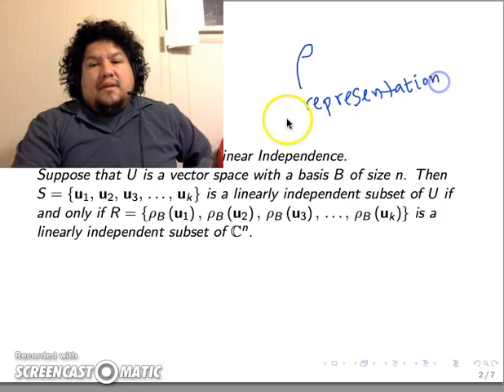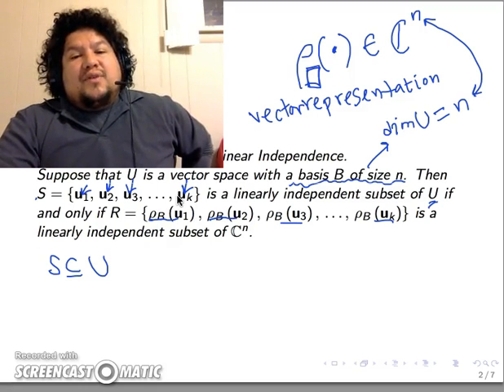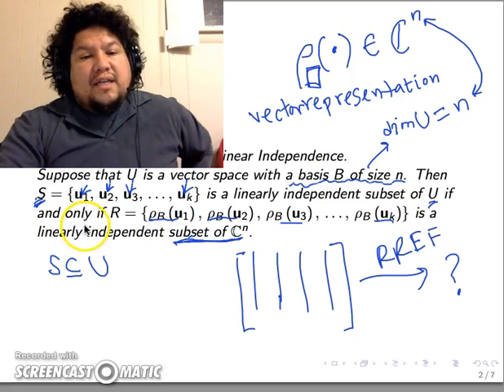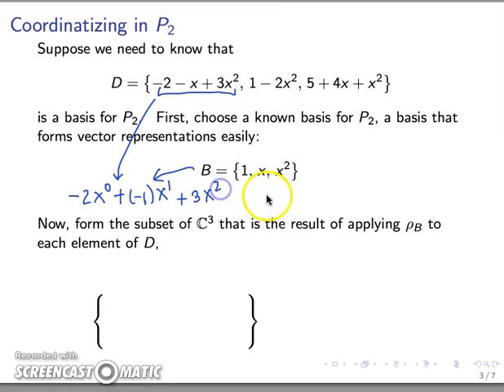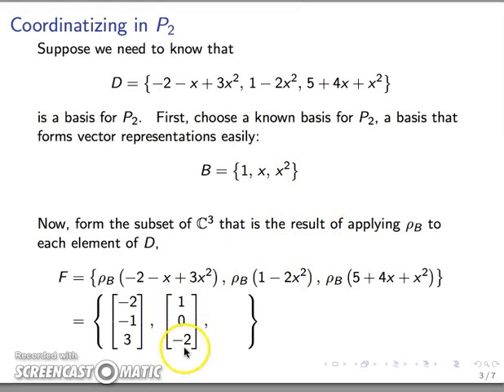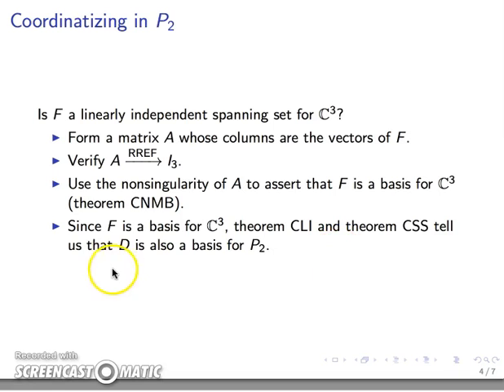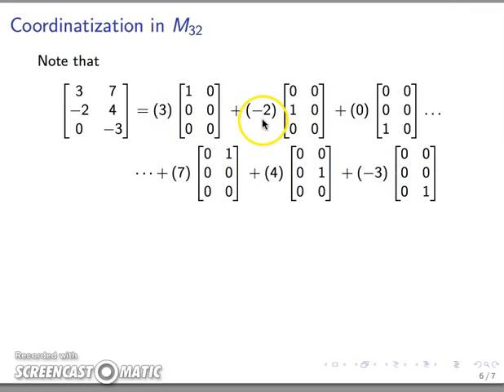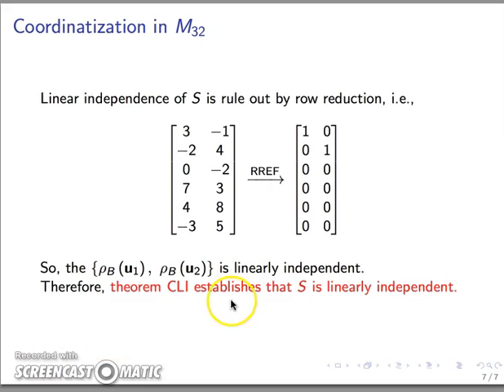MATH 2010 Coordinatization Principle